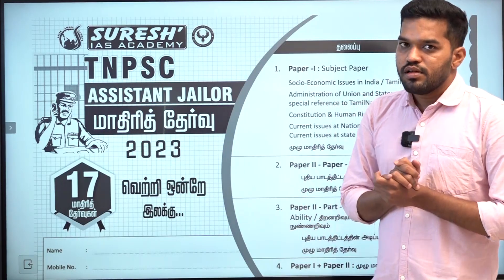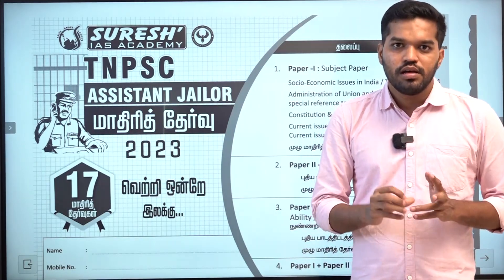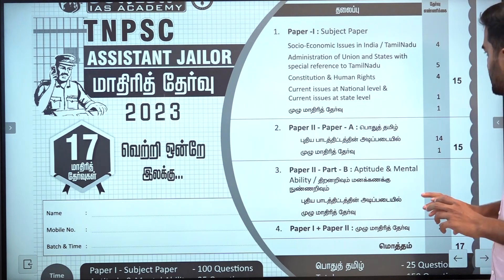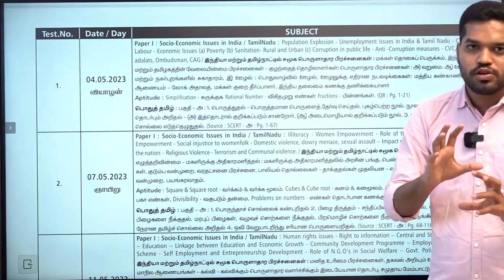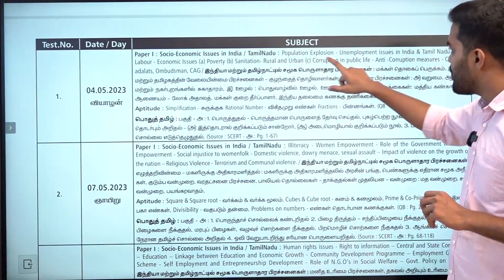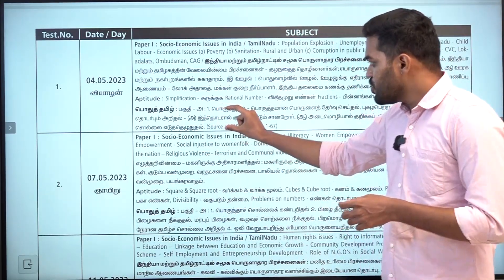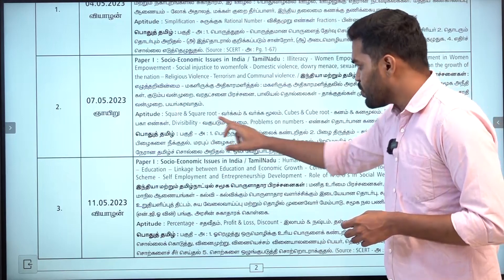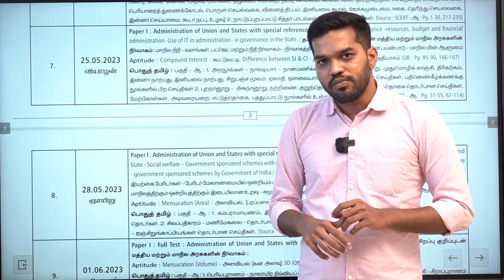TNPSC ASST JAILOR 2023 | FREE MODEL TEST | Suresh IAS Academy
SURESH IAS ACADEMY
TNPSC   BANK    TET   RAILWAY    SSC     POLICE
TUTICORIN      TIRUNELVELI      RAMANATHAPURAM     MADURAI
For Online Class :
For Admission:
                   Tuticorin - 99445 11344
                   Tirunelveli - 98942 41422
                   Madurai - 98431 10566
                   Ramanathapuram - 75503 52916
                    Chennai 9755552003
For Online test